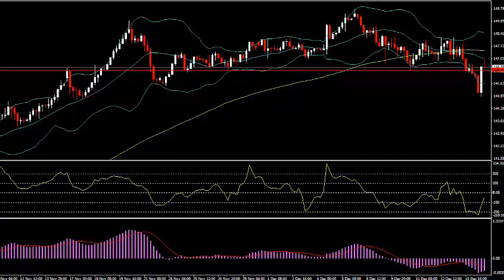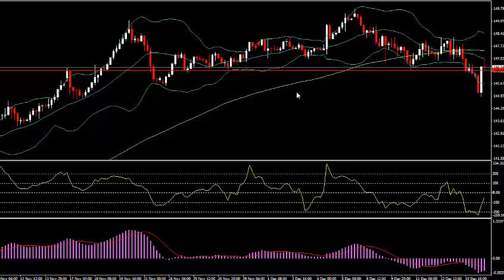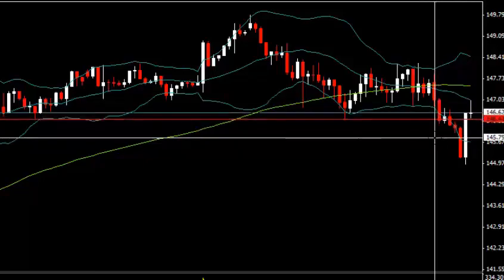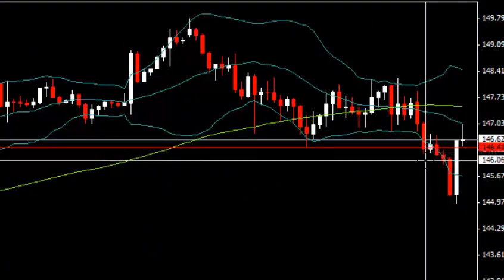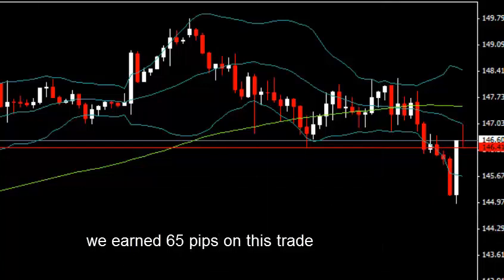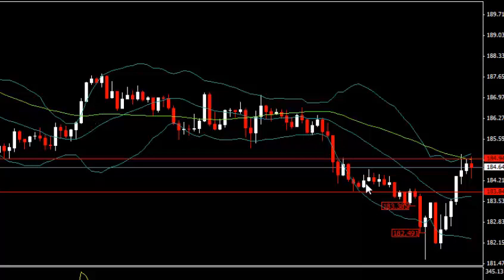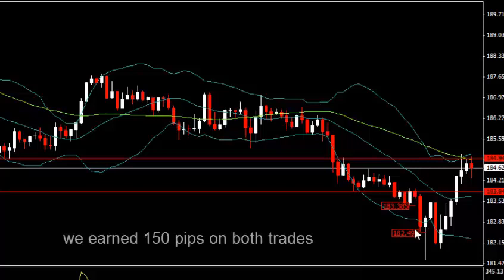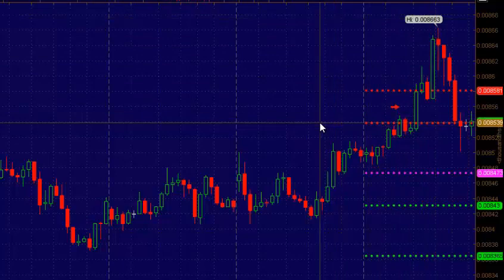How to make 150 pips on the EURJPY breakout trade with Forex Signals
Learn a robust technique for trading breakouts and profiting over 100 pips when you trade the yen crosses.